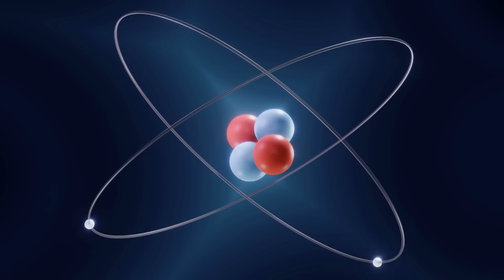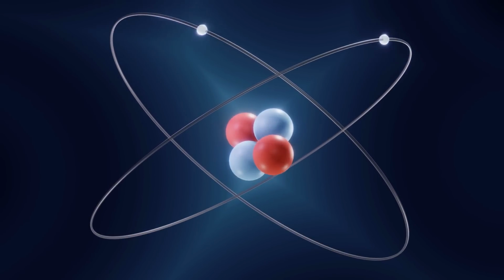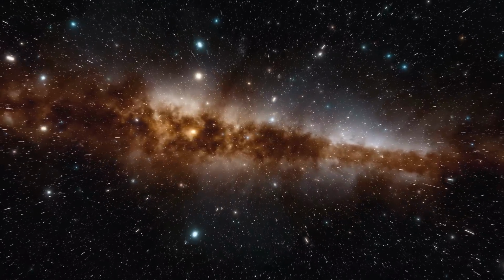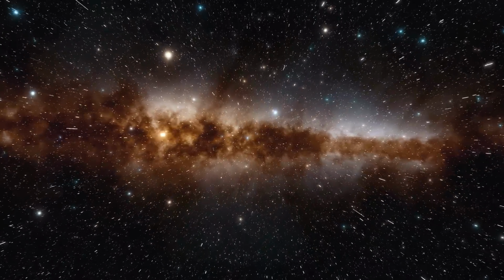The Universe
The Universe - Formation of the Universe, Formation of our Solar System, Formation of Earth, and Evolution of Life on Earth